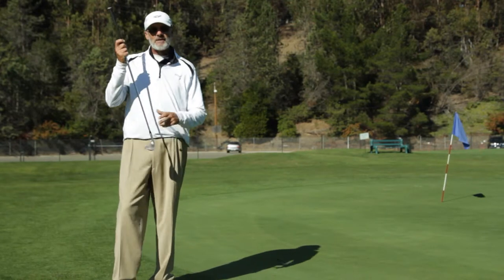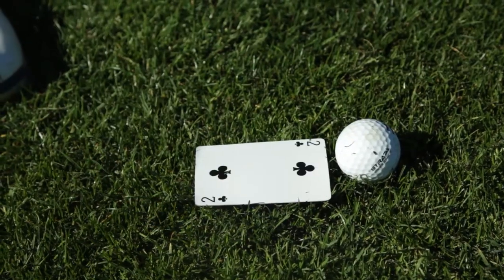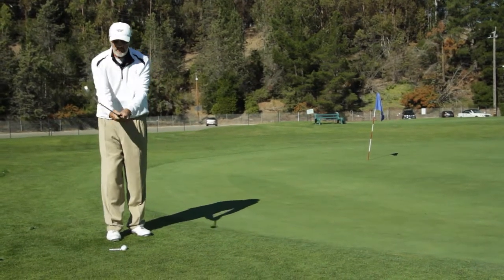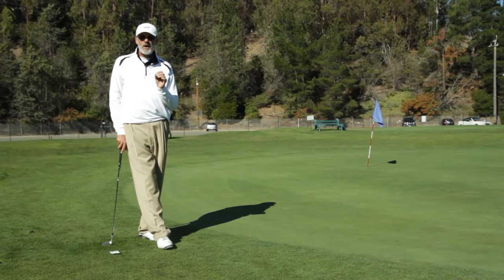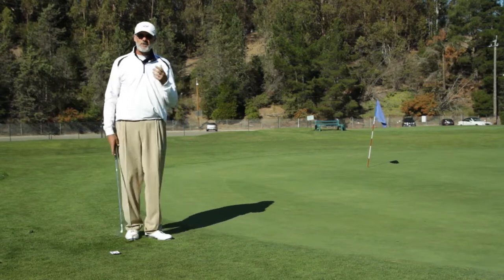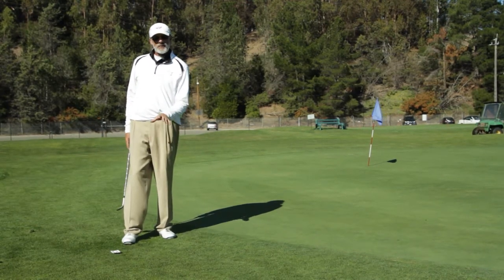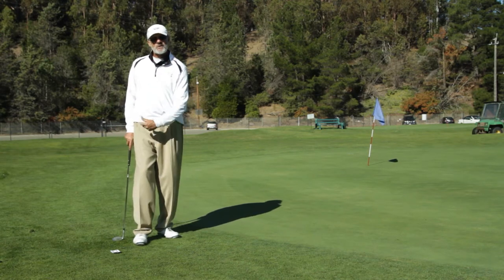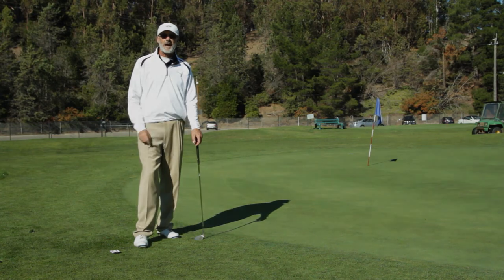The Pitch Shot "Professional Fat Shot"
Better understanding of impact leads to better golf. A simple break down of what is happening when pitching the golf ball.